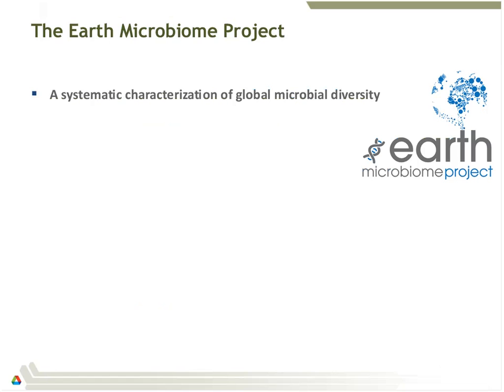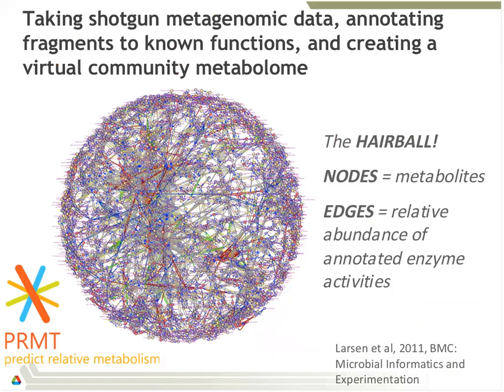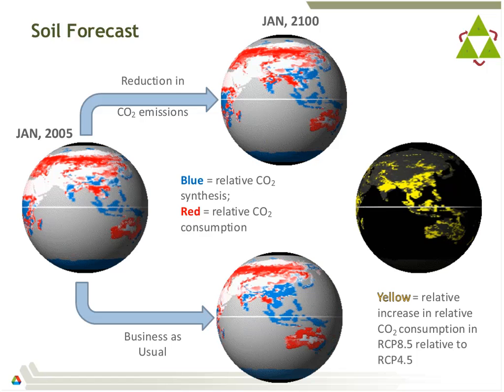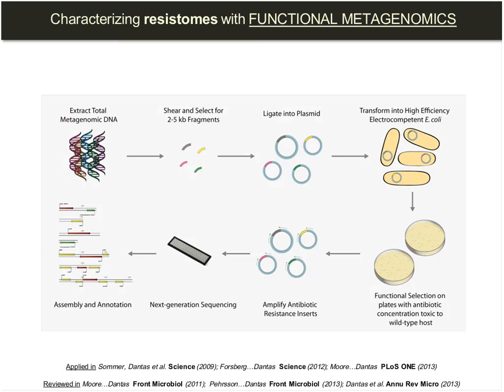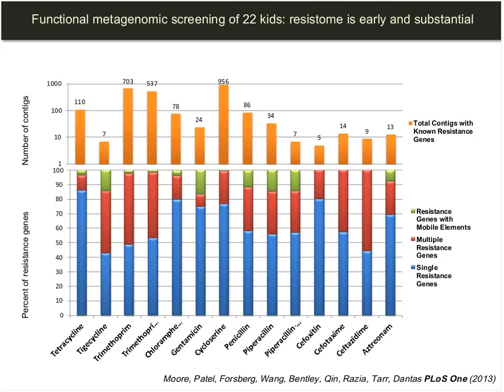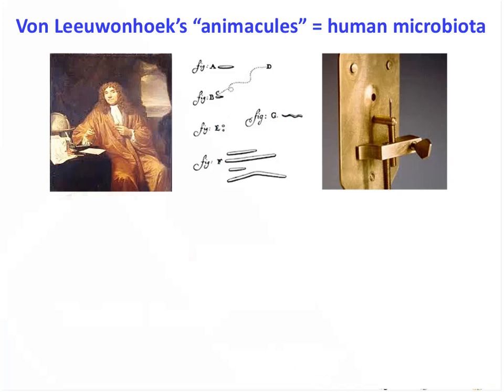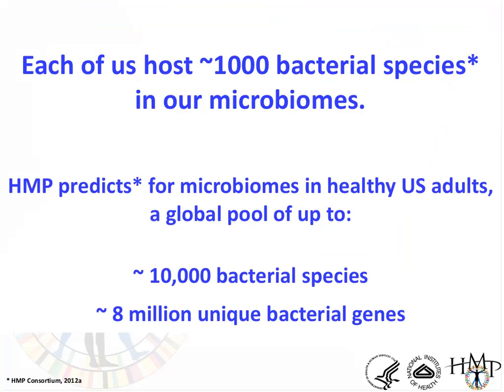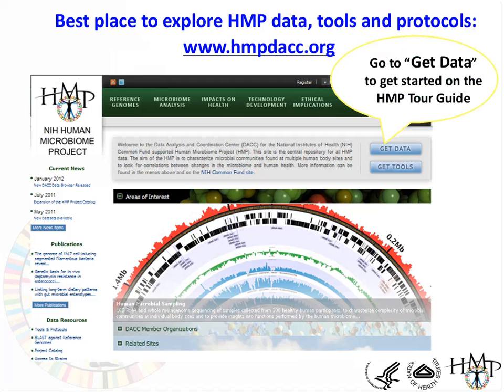Metagenomics, Microbiomes, and Models...Oh My!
Webinar aired on November 13, 2013, featuring experts in the field of metagenomics.